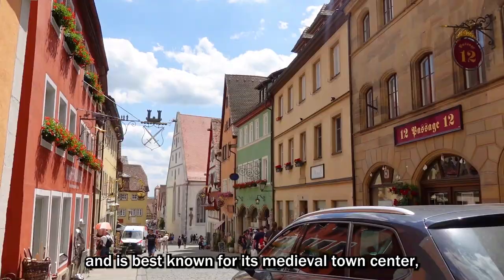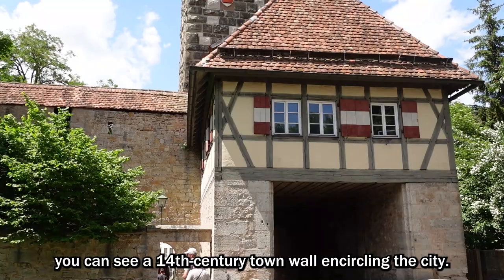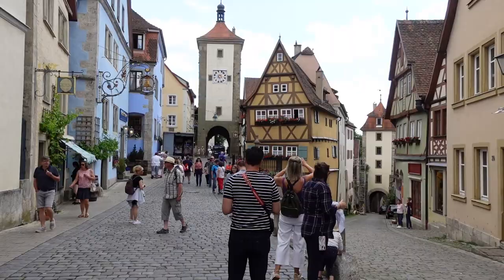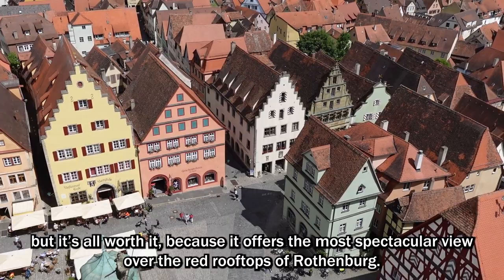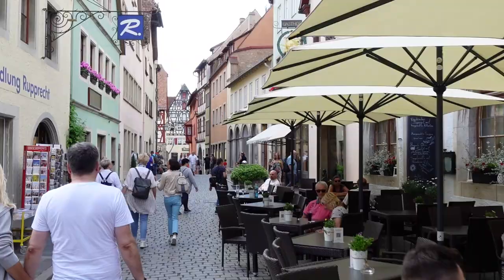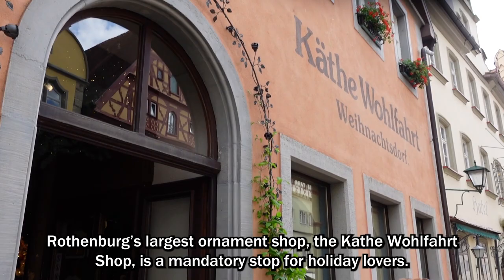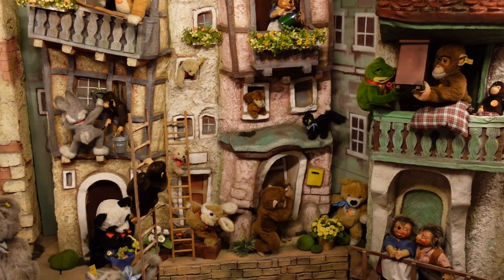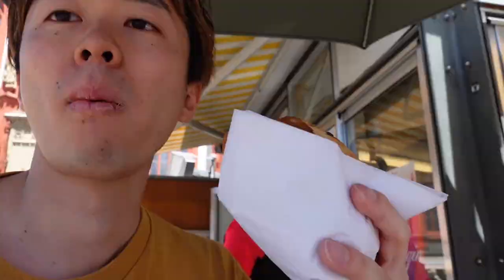Germany’s Most Beautiful Medieval Town: Rothenburg ob der Tauber // Germany Travel 2022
Rothenburg ob der Tauber is a town in Bavaria, Germany and is best known for its medieval town center, seemingly untouched by the passage of time.
When I visited this small town, I was fascinated by its medieval history, picturesque buildings, and Christmas shopping.
In this video, I’m going to share my experience in one of Germany’s beloved fairy-tale towns.

Support Me!

My Travel Gudgets:
(Amazon USA)
My camera and lense
My gimble
Travel Accessories

(Amazon Germany)
My gimble
Travel Accessories

(Amazon UK)
My gimble
Travel Accessories

(Amazon Canada)
My gimble
Travel Accessories